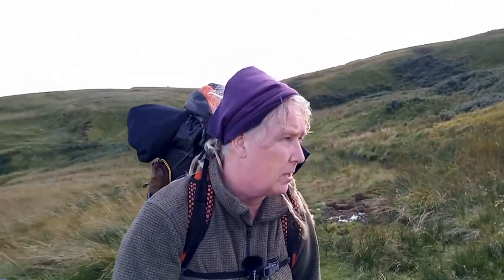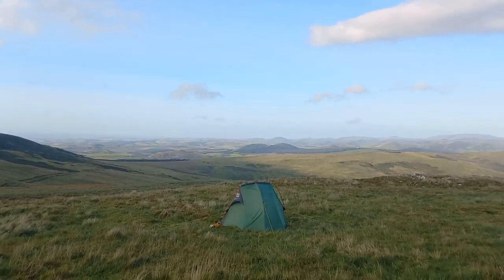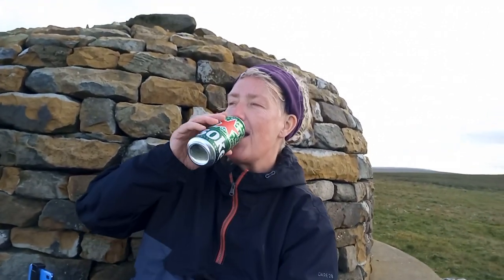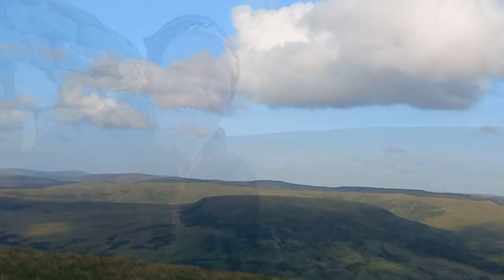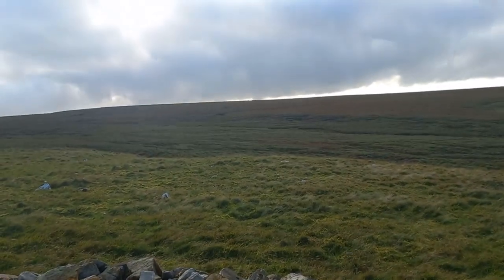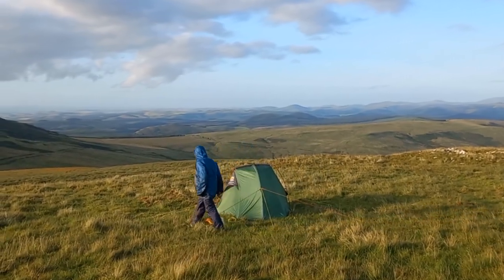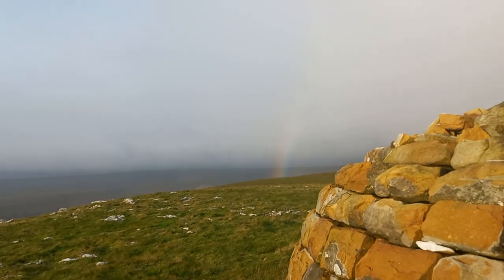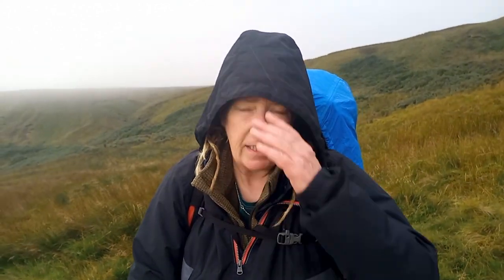Another Windy Wild Camp in Northumberland's Cheviot Range.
And so Summer continues. with rain and wind and clag. All that was missing were the 4 Horsemen of the Apocalypse riding over the hill...

I'd been looking at this hill for years, and I mentioned it to Llama Annie - who was on her way over for a meet-up and camp - she said she'd recce it, see how boggy the ground was etc.
I never knew there was a giant pizza oven at the top! Thanks Annie 😁
Another great camp with the Llama Lady, with us pitching somewhere different and original. As you'd expect 😉⛺💚

Tents Used:
Llama Annie - Helm Compact 1
DVS - Kuiu Mountain Star